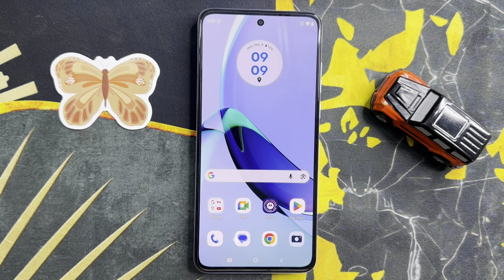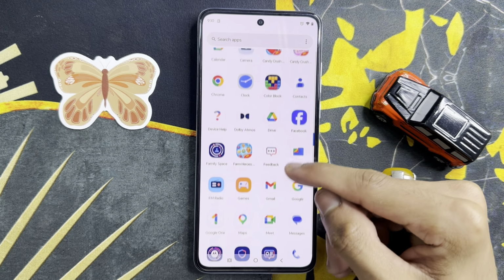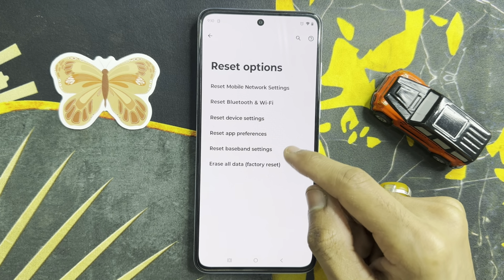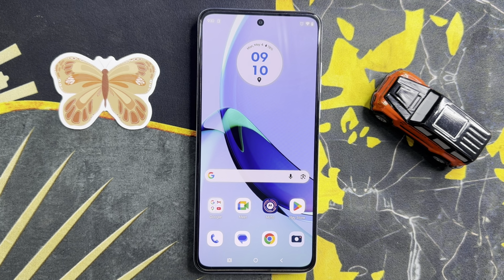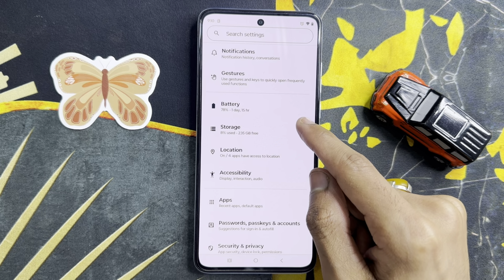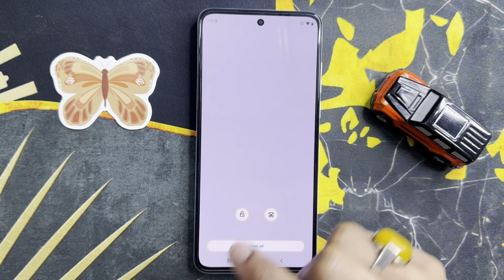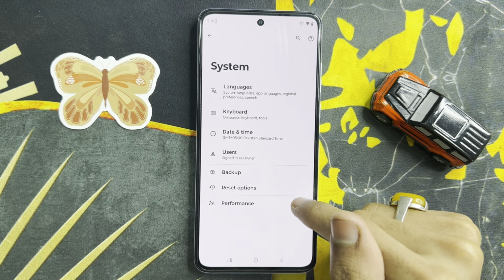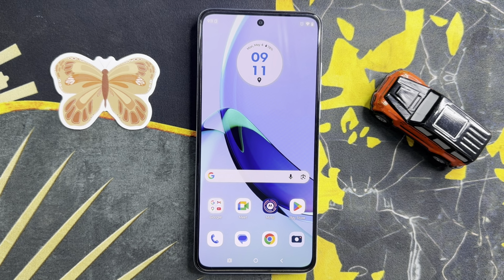How to Change Default Theme on Motorola Moto G37 | Easy Theme & Customization Guide